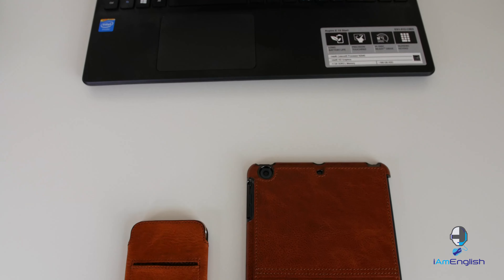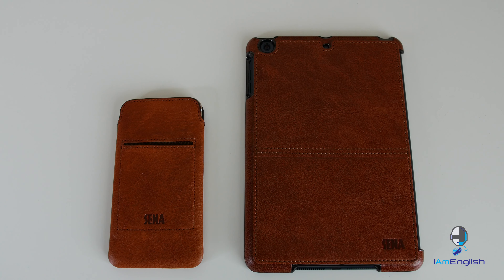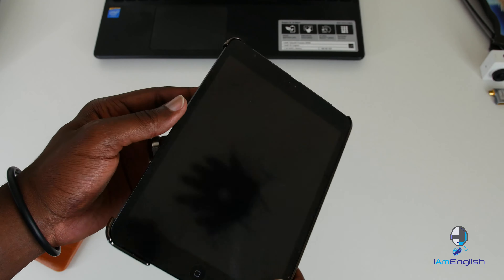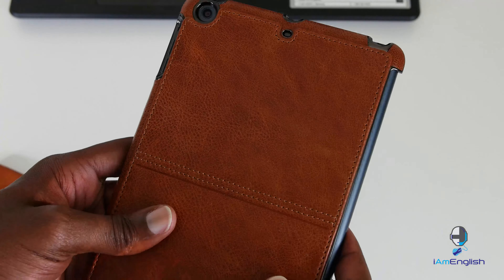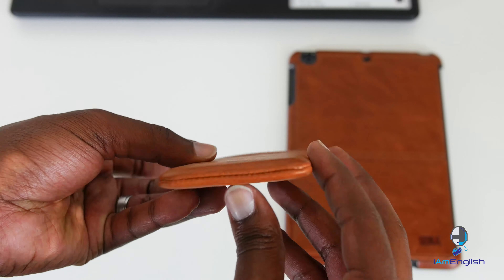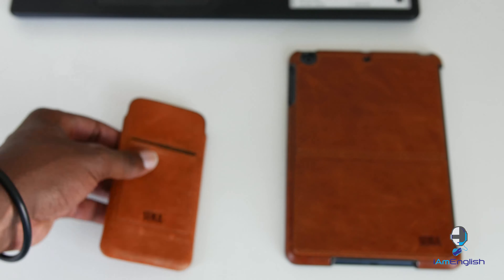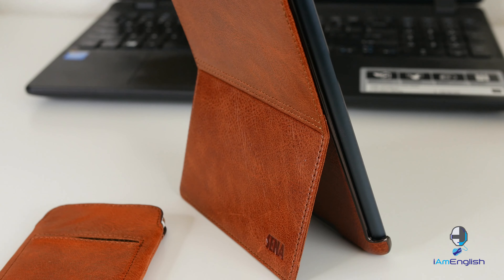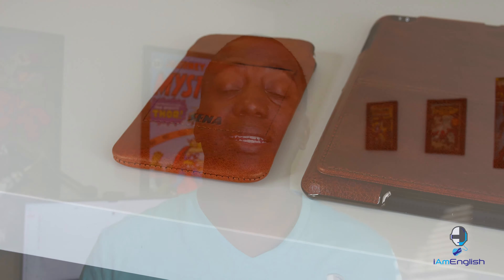The Sena iPhone 6 Series & iPad Series Case Review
Sena makes premium leather cases for multiple Android/Apple devices. These cases are definitely for those who want more style over function. They definitely have a flare to them and are not what you would expect from a case maker. These are not your typical cheap plastic cases.

The Website Is Up And Running!